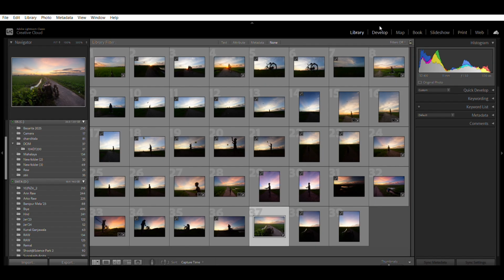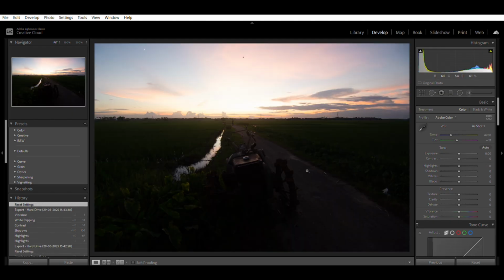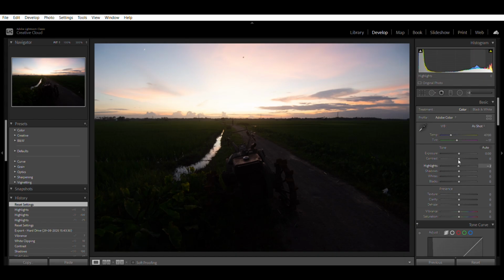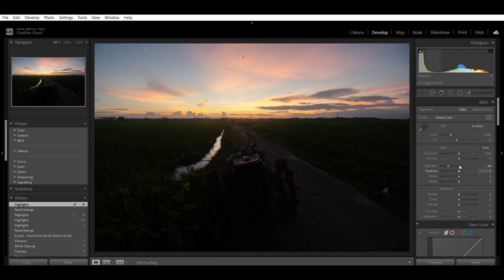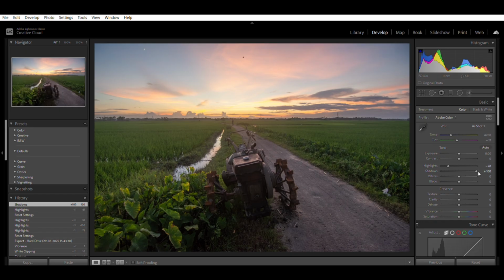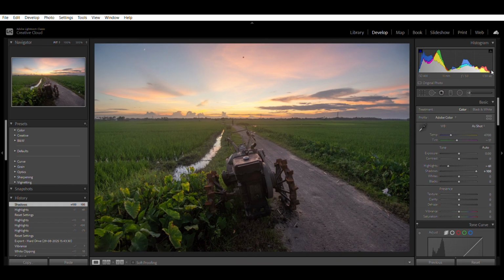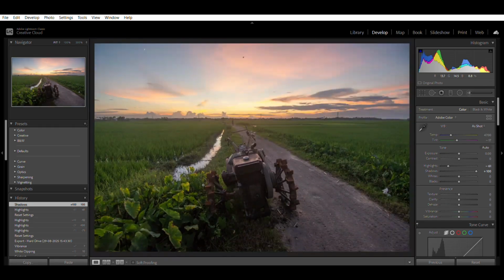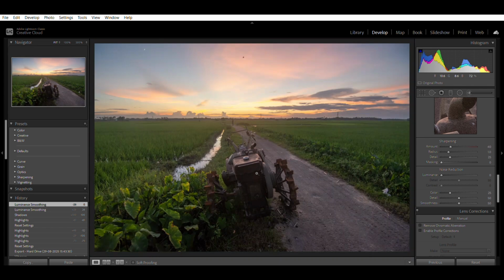Dynamic Range in Landscape Photography